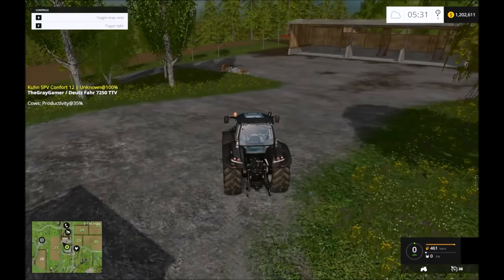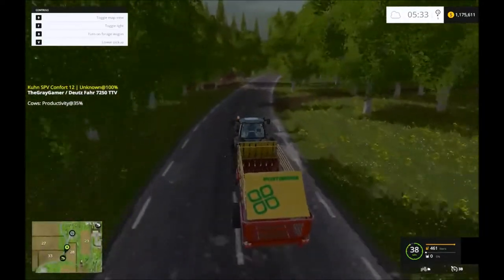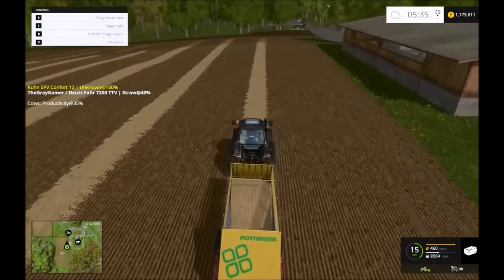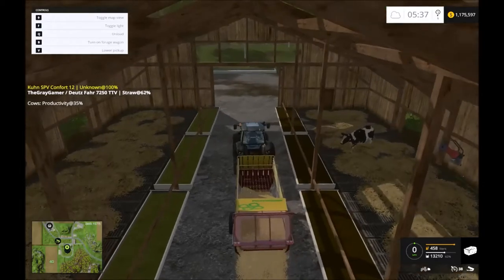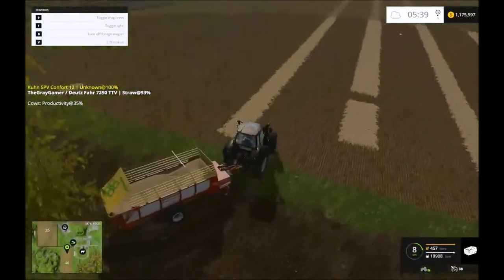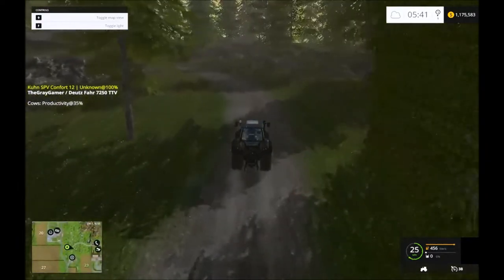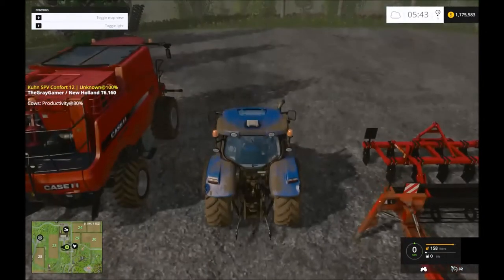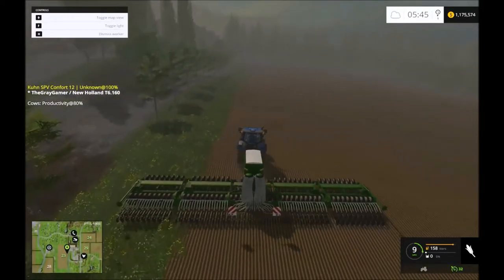FarmSimulator15 S2 Ep 065 Seed me...feed me?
User error...so what's new?